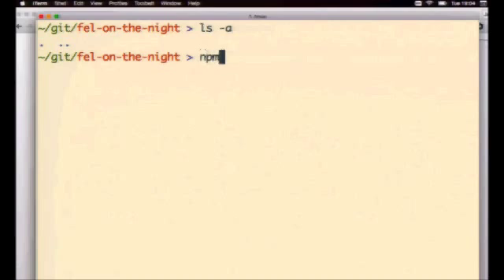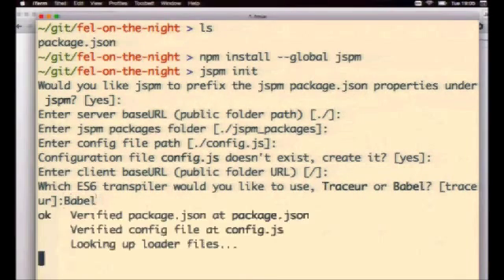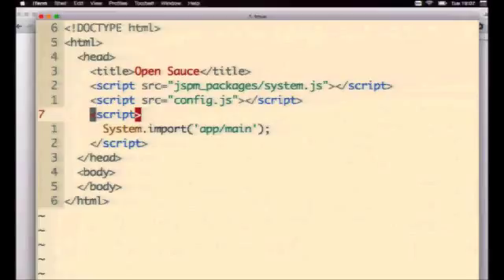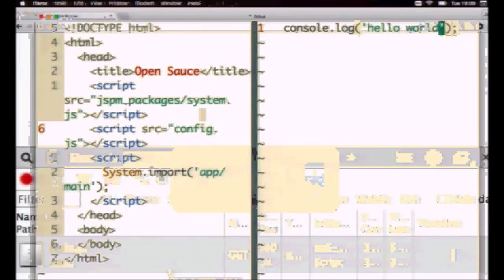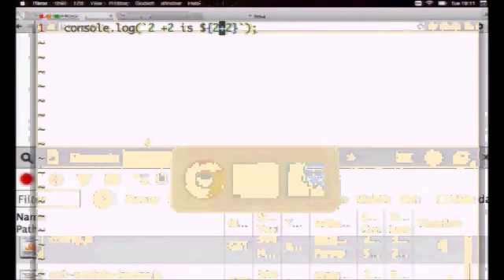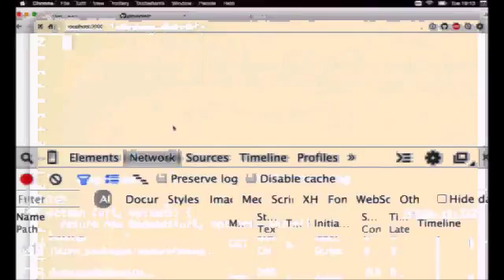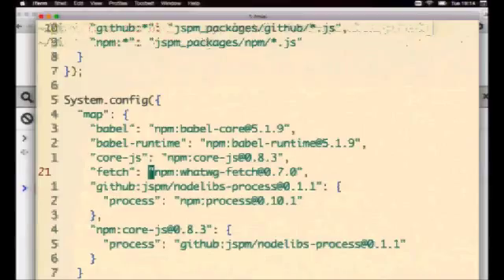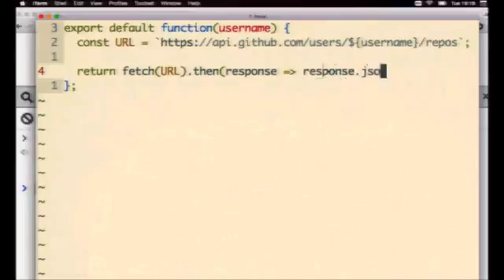Es6 Now with Jspm and Babel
Code with Es6 features and transpile to Javascript 5 in today's Browser